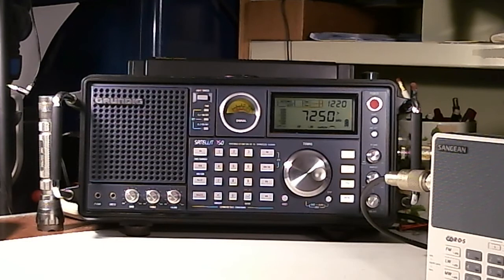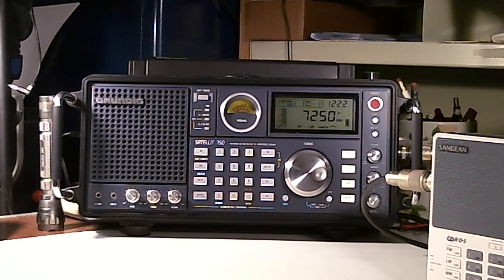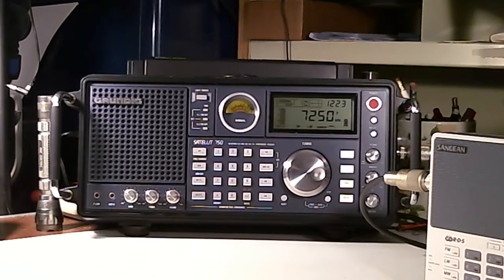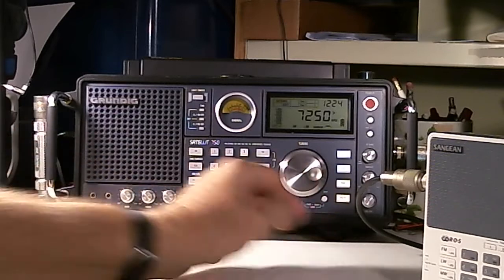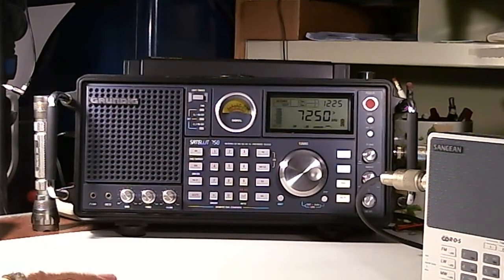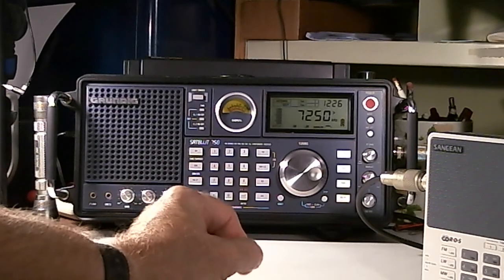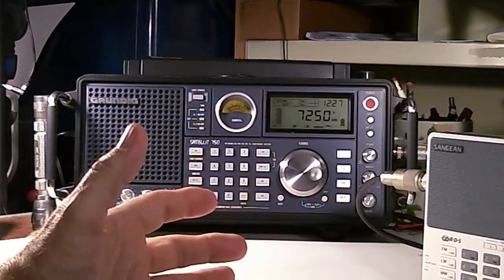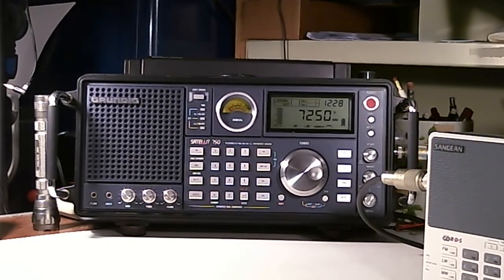TRRS #0346 - More on SSB Tuning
A followup video on how to tune a SSB station on a shortwave radio. See show #0217 for an explanation of how SSB works.